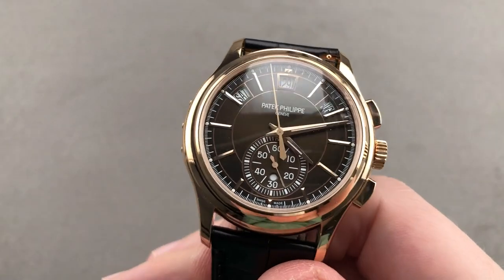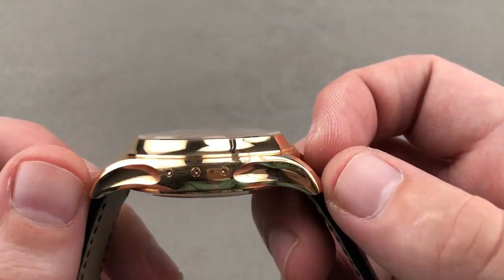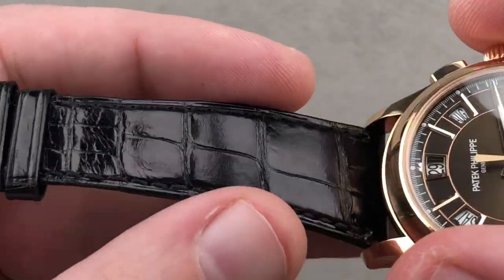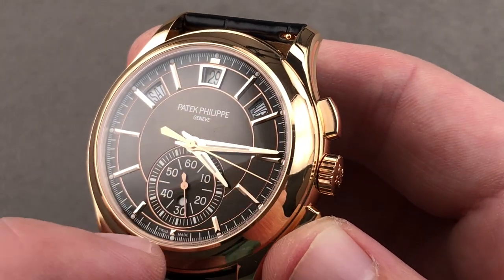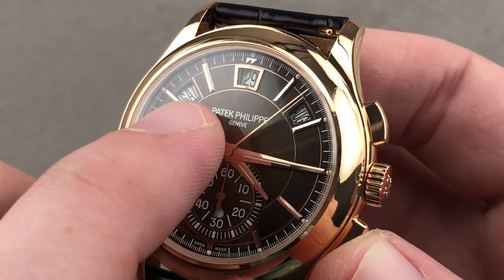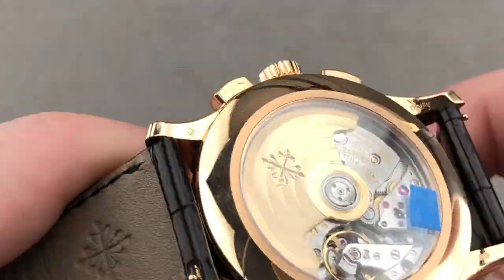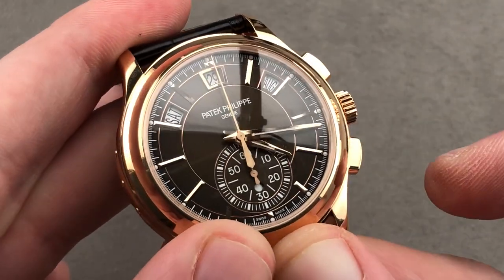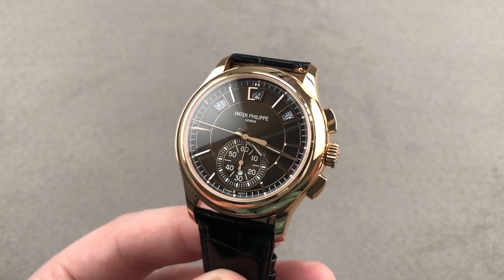Patek Philippe 5905R-001 Annual Calendar Flyback Chronograph Patek Philippe Watch Review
SKU: 4330759

The Patek Philippe 5905R-001 Annual Calendar Flyback Chronograph is encased in 42mm of 18k rose gold surrounding a brown sunburst-black gradated dial on a black alligator strap. Features of this Patek Philippe 5905R-001 include hours, minutes, small seconds, day, date, month, annual calendar, day/night indicator and chronograph.

For complete details, watch the full Patek Philippe 5905R-001 review by Tim Mosso!